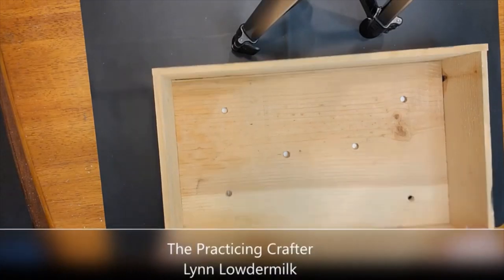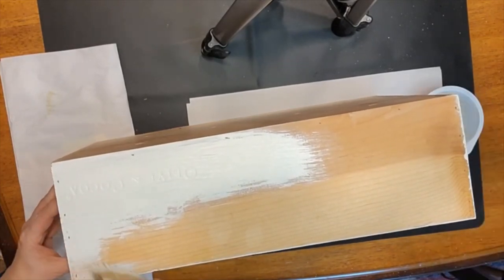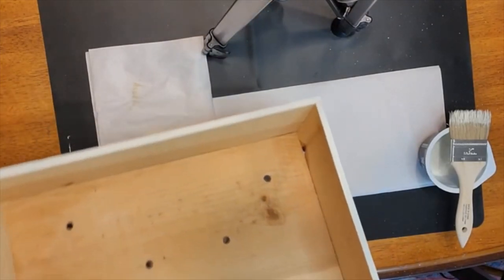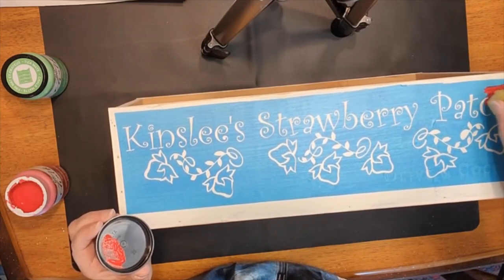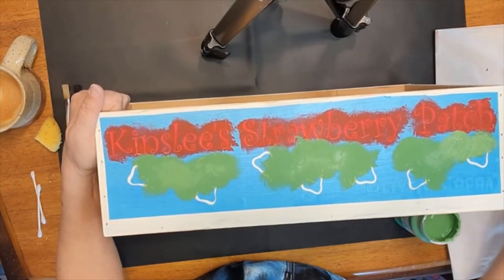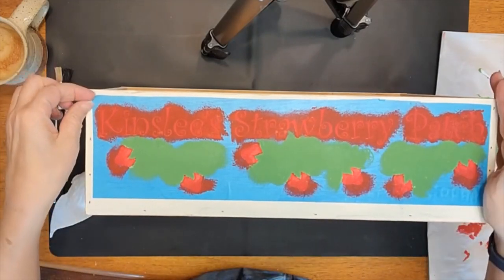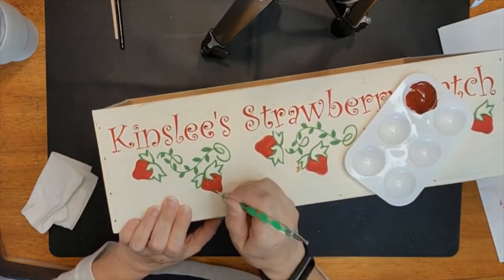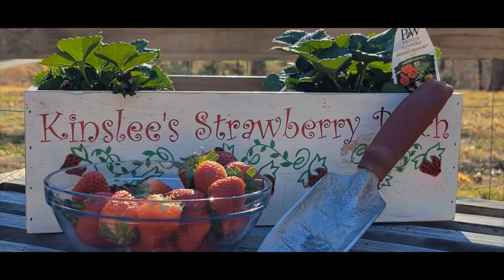DIY Wooden Box to Strawberry Planter | Upcycling Project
🍓 Ready to get your hands dirty and turn a thrifted wooden box into a delightful strawberry planter? Join me in this re-edited video as we embark on a fun gardening project that's perfect for spring!

In this video, we'll walk through the step-by-step process of transforming a wooden box found at Goodwill into a charming home for your favorite strawberry plants. This project is not only a creative way to repurpose old items, but it's also an excellent opportunity to introduce children to the joys of growing their own food.

Project Time:
🕒 Active Hands-On time: 4 hours
⏳ Waiting/Dry Time: 8 hours

Supplies:
🛠 Wooden box
🔩 Drill
🎨 Chalk Paint (I used):
   - FolkArt Home Decor Chalk Paint in Irish*
   - FolkArt Home Decor Chalk Paint in Imperial*
   - FolkArt Home Decor Chalk Paint in Sheepskin*
🔍 Fine grit sandpaper or sanding block
🧽 Sponges
🖌 Stencil

Any items on the supply list with an asterisk * can be purchased at PlaidOnline.com.

Lesson Learned:
📝 During this project, I used a Sharpie marker to tidy up the painting after using the stencil. However, I discovered that the outdoor polyurethane sealant caused the marker to run, resulting in imperfections. Next time, I'll use chalk or acrylic paint to ensure clean edges.

Join me on this gardening adventure, and let's breathe new life into old treasures! Happy planting!

This is a positive and upbeat channel.  Any negative and hateful comments will be deleted, and the person leaving the comment will be blocked.